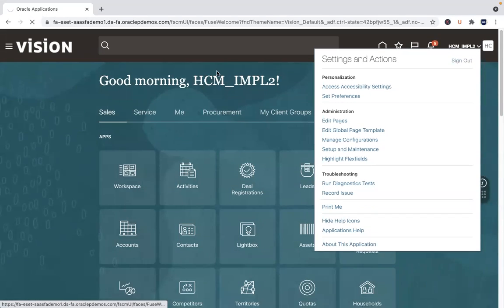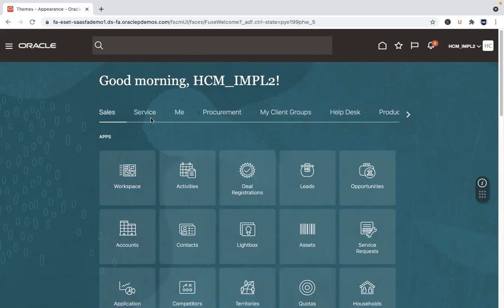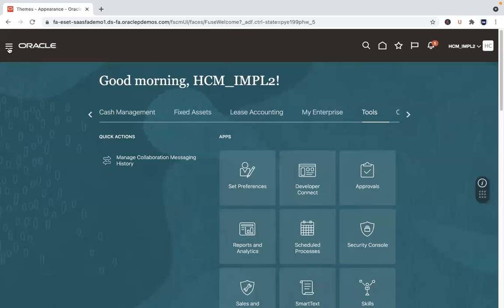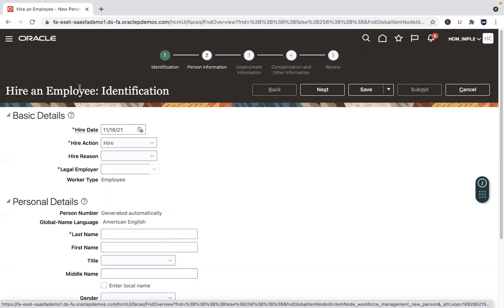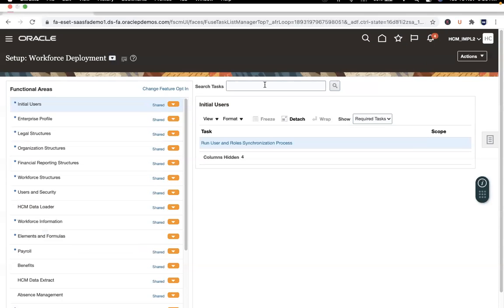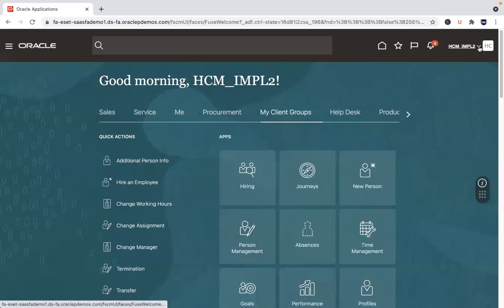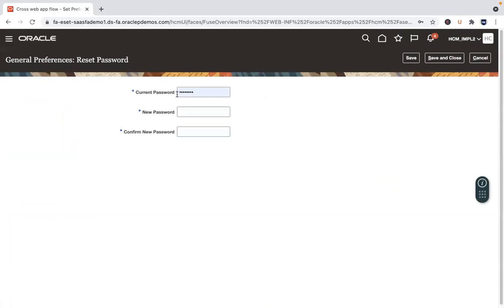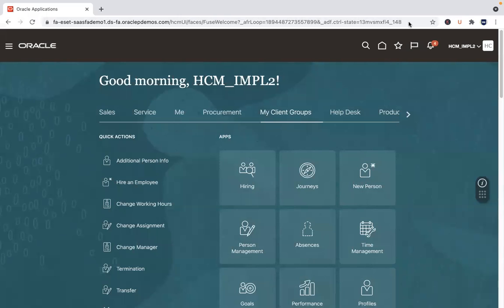Oracle Fusion HCM Training Demo Session 2 | Oracle Fusion HCM Functional Training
Oracle Fusion HCM Training Demo Session 2